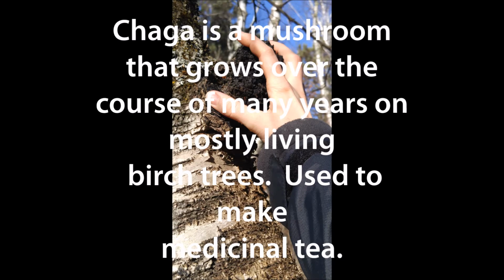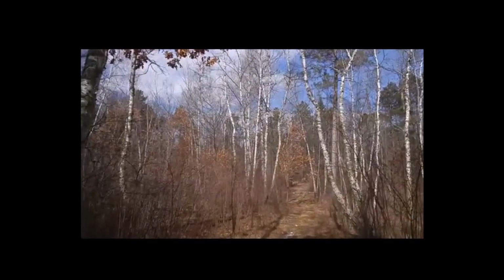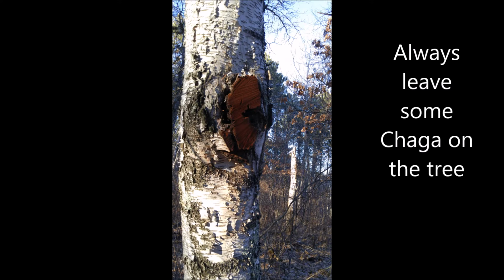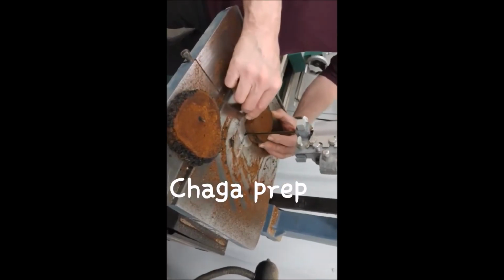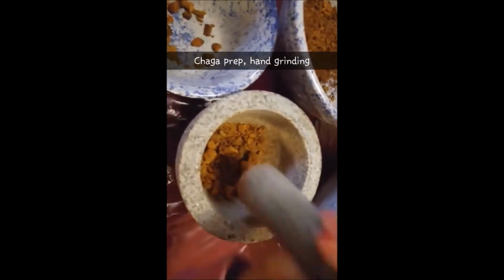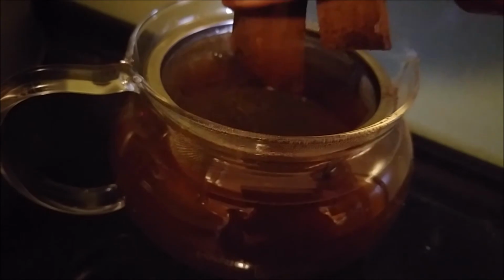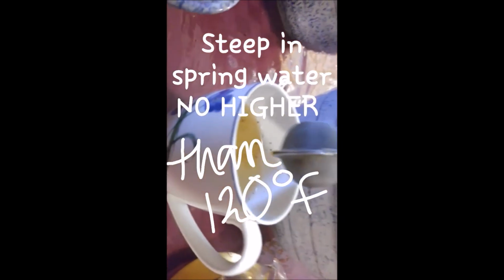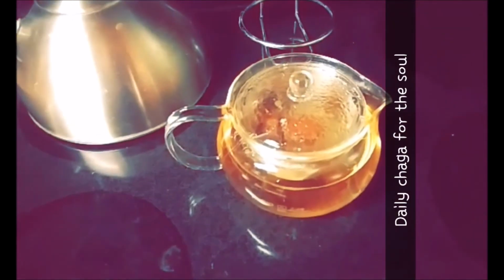How to harvest, prepare and steep Chaga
Chaga is a mushroom that grows over the course of many years on mostly living birch trees.
Chaga tea is one of the richest sources of antioxidants in the world.